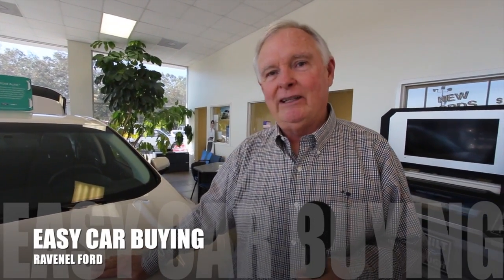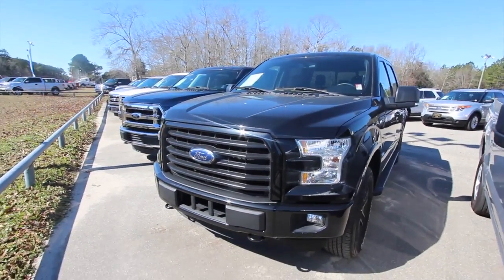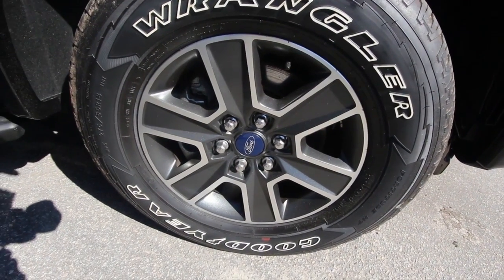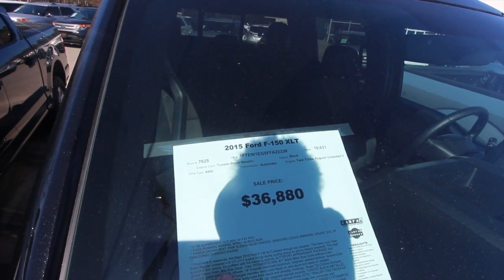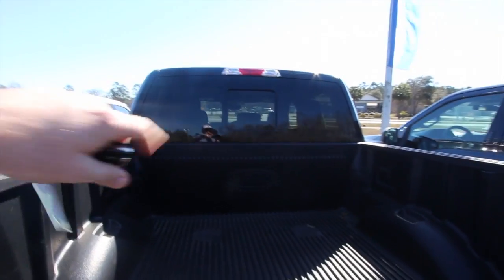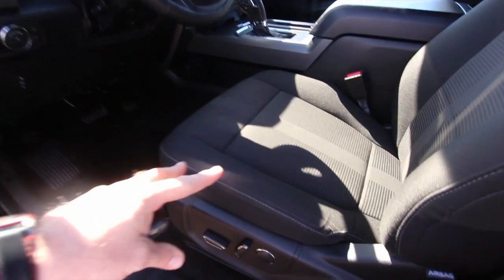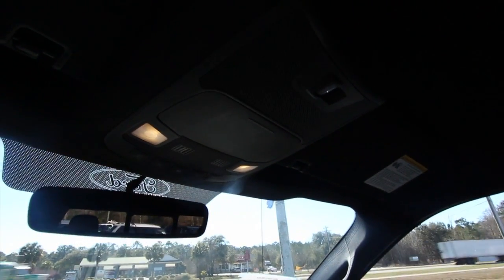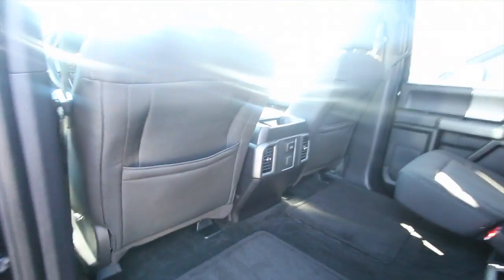2015 Ford F-150 XLT with FX4 Package | Overview & For Sale @ Ravenel Ford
If your interested in buying this truck make sure to visit the stores website!